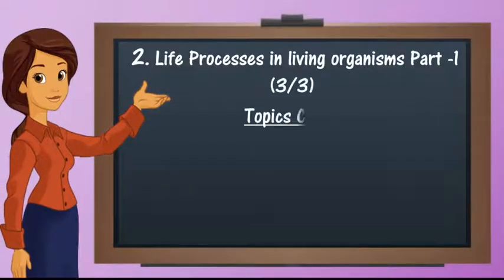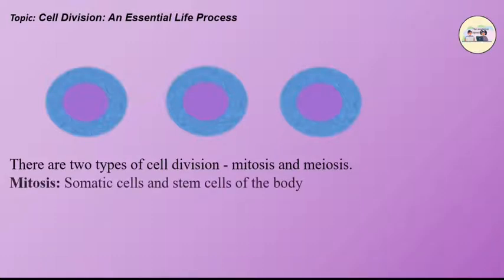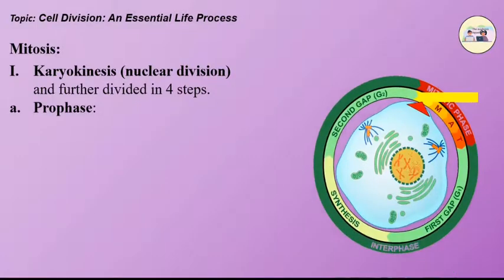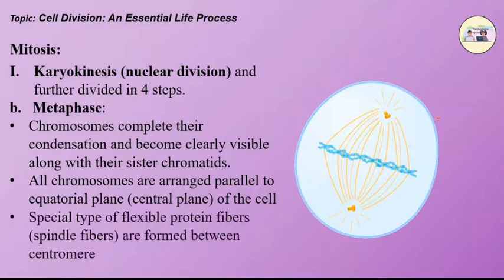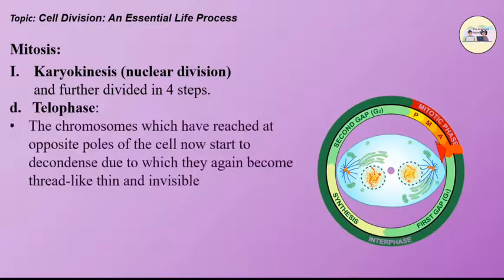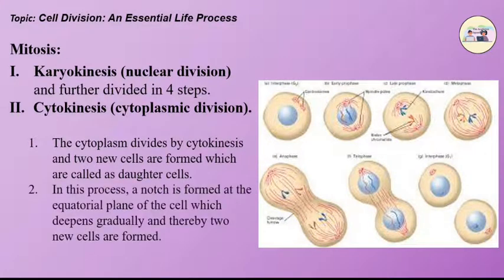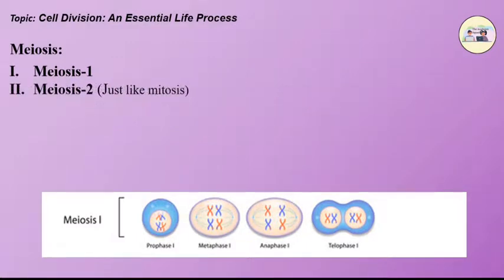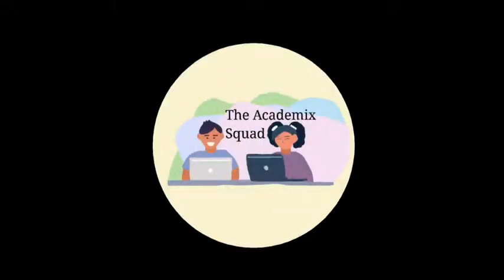Life Processes in living organisms P1|Science 2-Chapter 2| Cell Division - An Essential Life Process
Topics Covered:
1. Cell Division - An Essential Life Process

Part 3/3.

Credits
Content: Avik Ghosh
Voiceover: Rinkle Sharma
Video Animation & Editing: Aparna Sudhir
Chapter Notes & Documentation: Aryan Patel